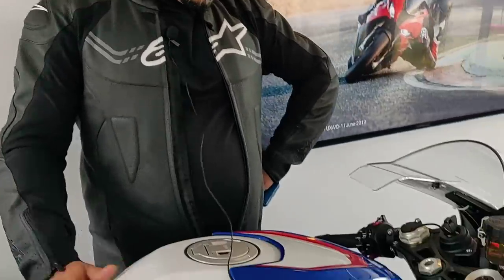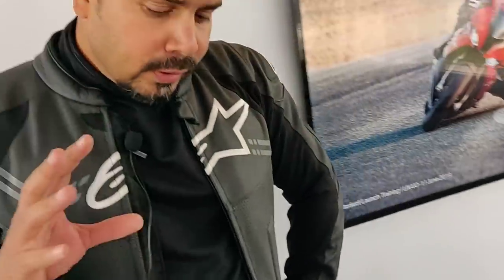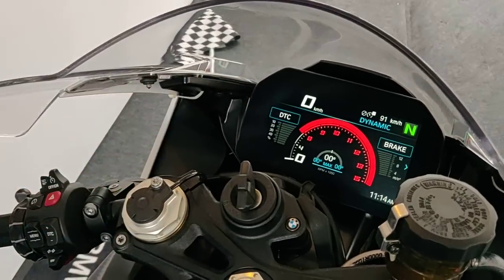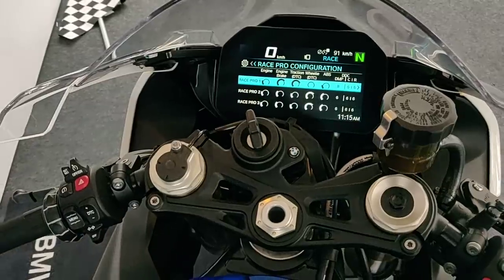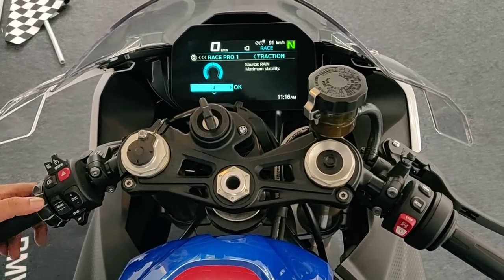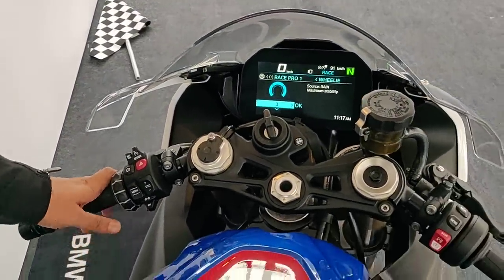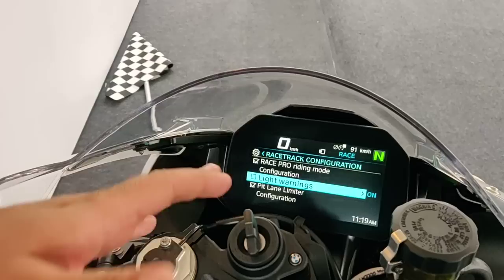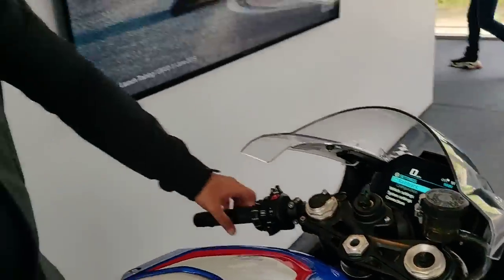BMW S1000RR Instrument Console Fully Explained | Riding Modes | Race Pro Modes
BMW S1000RR instrument console fully explained. We tell you about all the functions including traction control, ABS settings, wheelie control, pro track modes, DDC or dynamic damping control and everything else you wish to know.

00:00​ - Introduction
00:11 - TFT Screen
00:32 - Mode
01:30 - Main Menu
02:57 - Setting
03:25 - Racetrack Conf
04:58 - Traction Mode Setting
08:41 - Conclusion